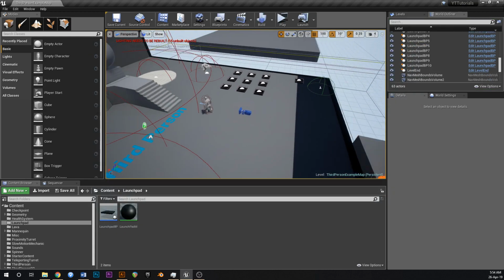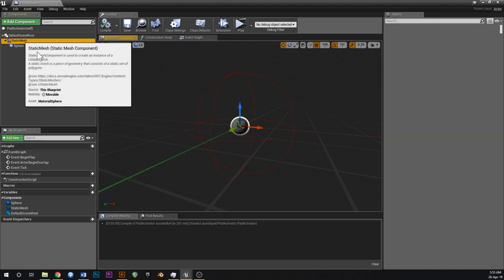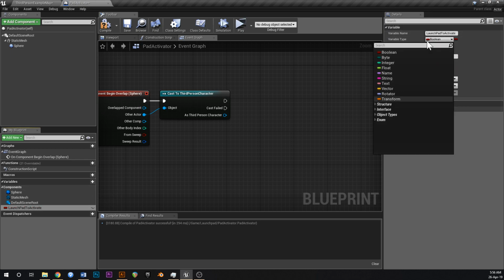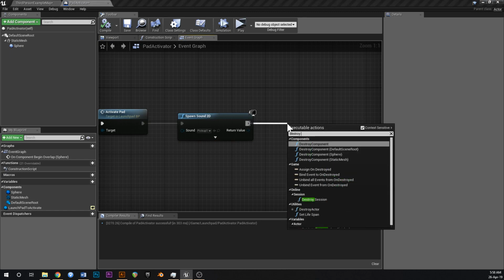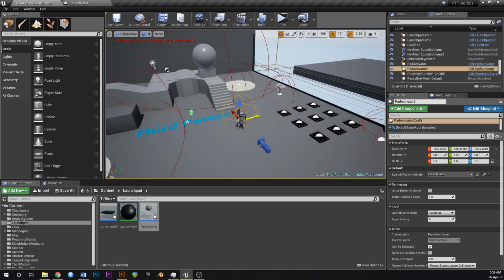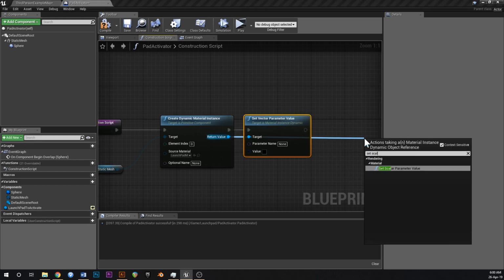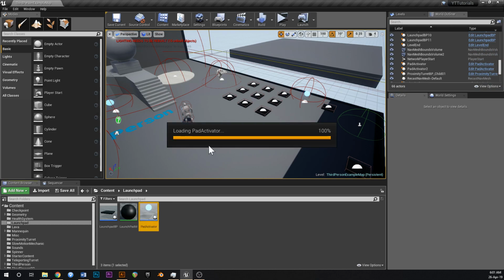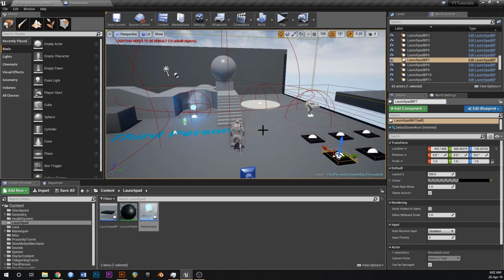Create A Platformer Pt 9: Launchpad Activator Pickup! UE4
How to create a cheeky pickup that the player must collect to activate a nearby launchpad and progress through the level.